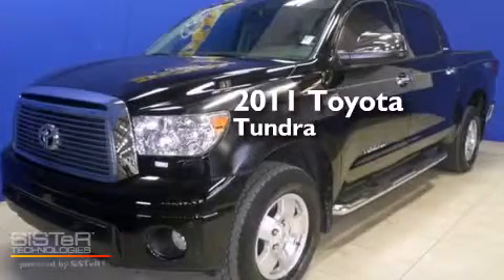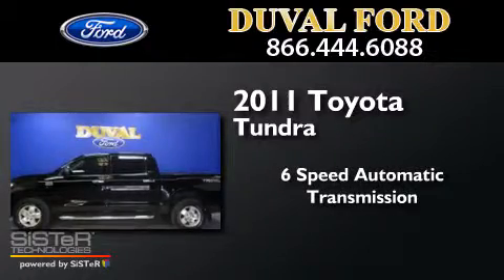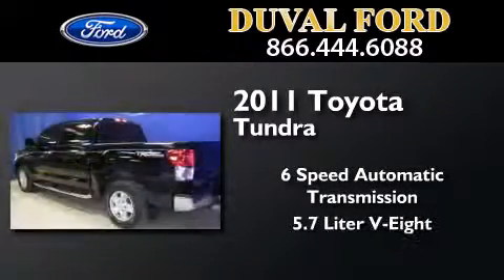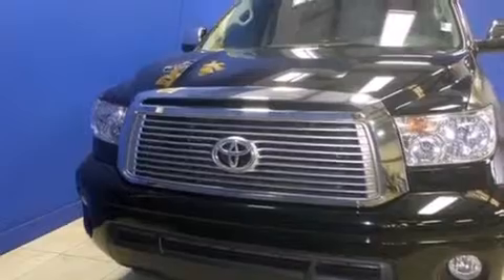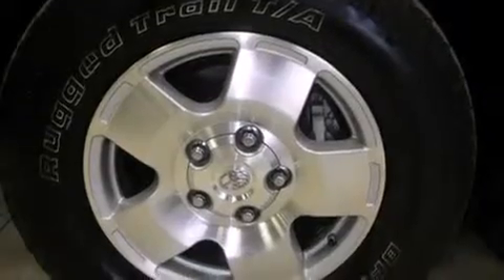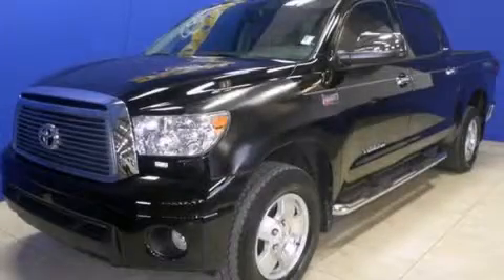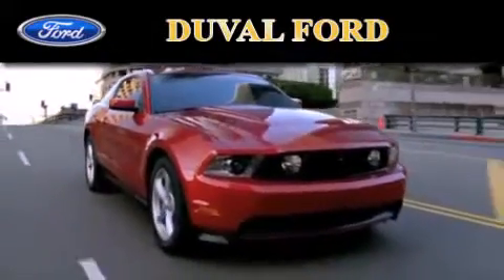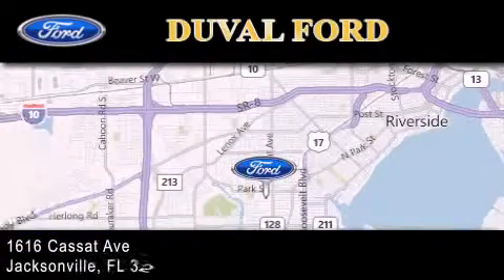Preowned 2011 Toyota Tundra Jacksonville FL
We have been honored to serve the Jacksonville FL area , we promise that your experience at our dealership will exceed your expectations ! Year : 2011 Make : Toyota Model : Tundra Engine : 5.7L V8 Trans . : Automatic 6-Speed Exterior : Black Miles : 29,663 Stock : BX190678 Duval Ford 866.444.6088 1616 Cassat Ave Jacksonville , FL 32204